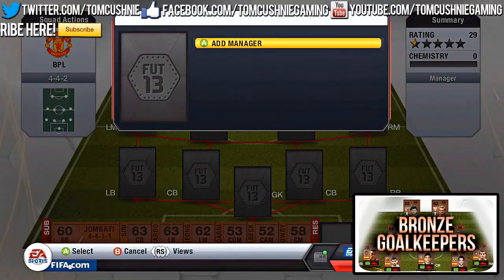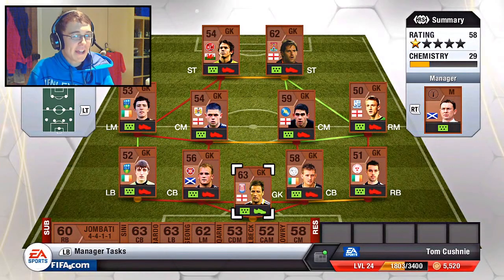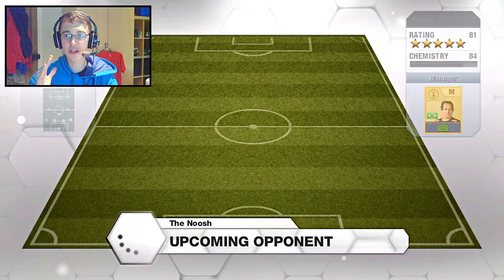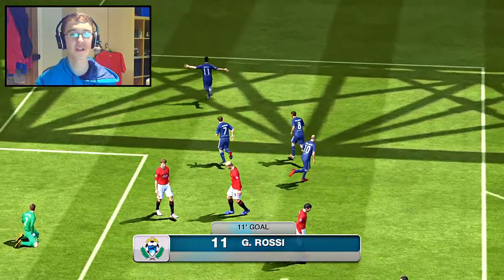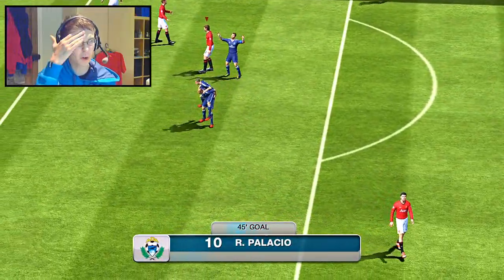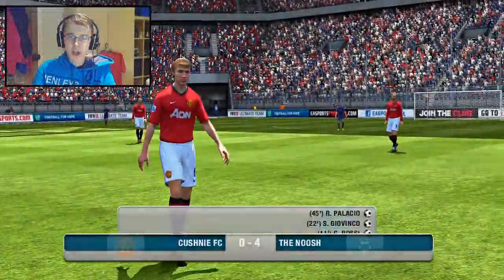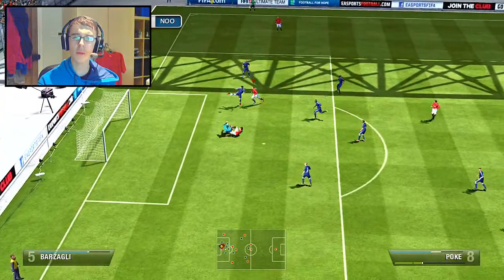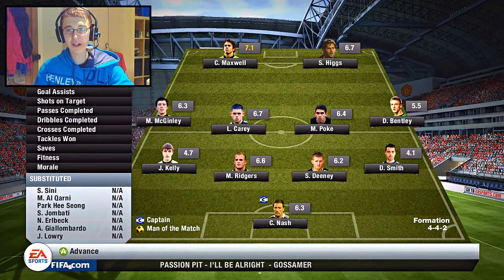RE: FIFA 13 UT: Team of Bronze Goalkeepers... FML!